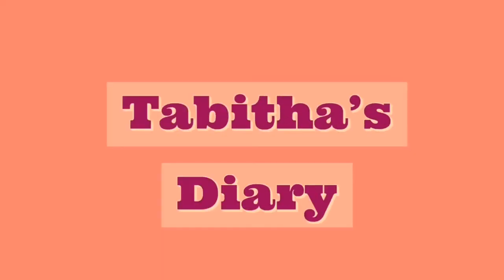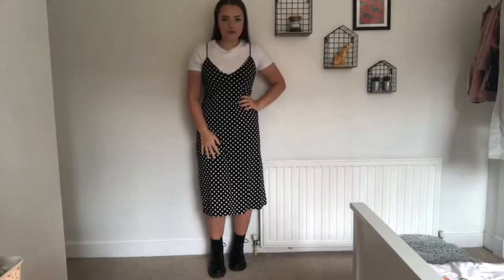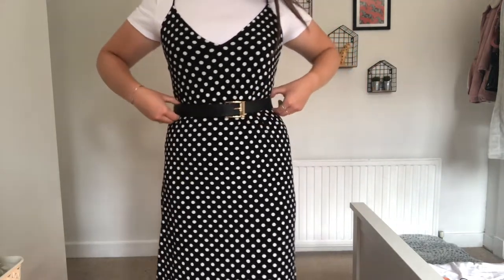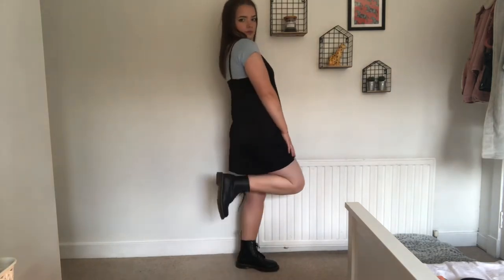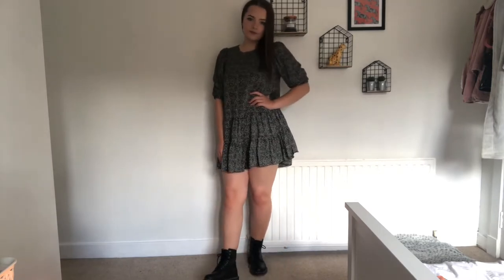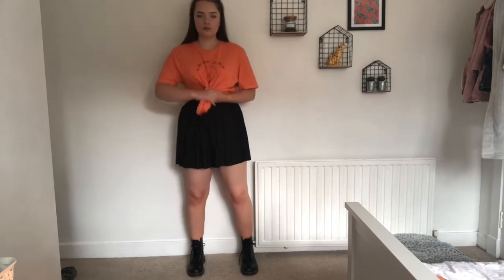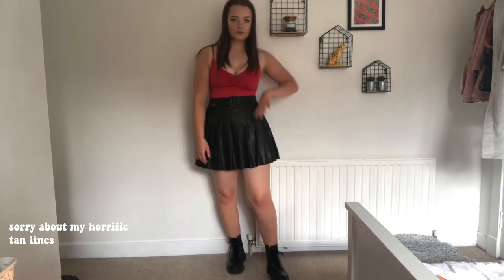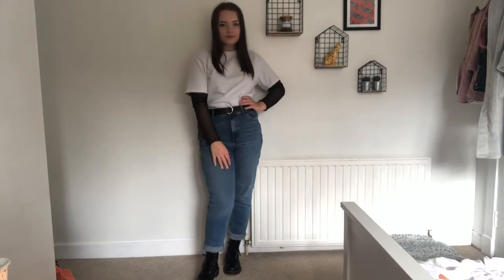DR MARTENS LOOKBOOK | How I Style 1460 Dr Martens In Summer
Hey guys hope you enjoyed this styling dr martens in summer video, I have wanted to do a look book with my doc martens for a while so I hope that this can give you guys some inspiration if you too own a pair of doc martens!

Black cropped tee is just from primark